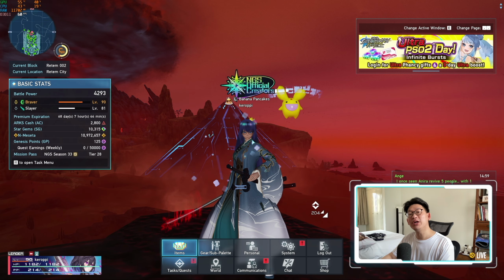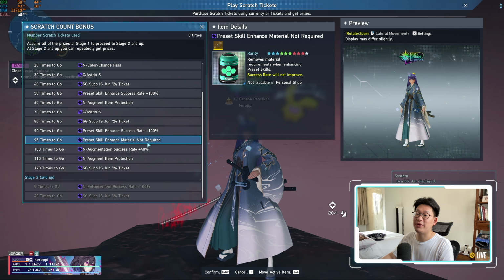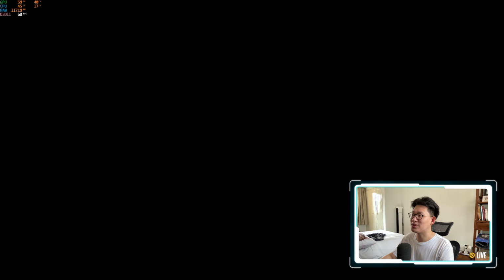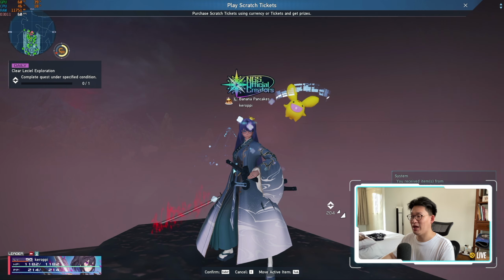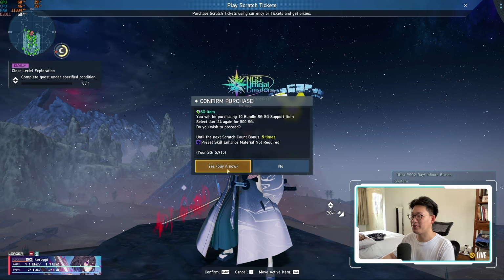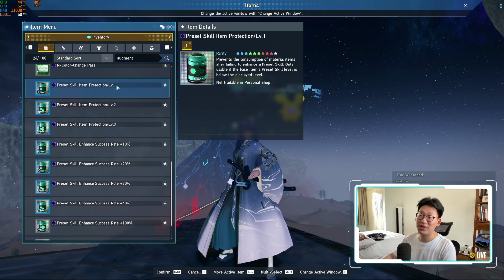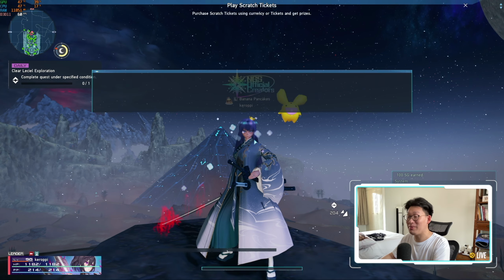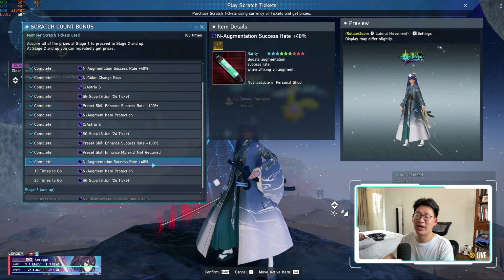[PSO2:NGS] I Spent 5000 SG so You Don't Have To!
0:00 Introduction
0:24 Ultra PSO2 Day
1:00 Scratches Going Away
1:12 SG Support Item Select
2:14 Let us Spend 5000 SG
7:10 Final Results and Loot
8:49 Was it Worth It
9:30 My Recommendations
10:48 Conclusion